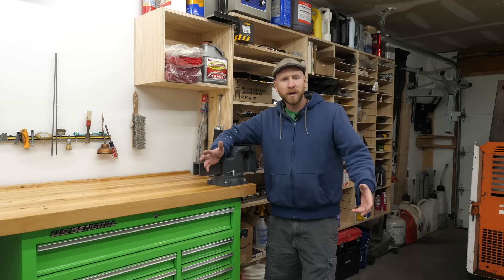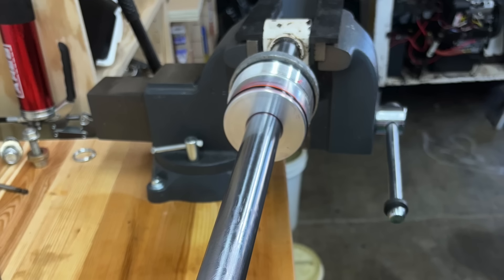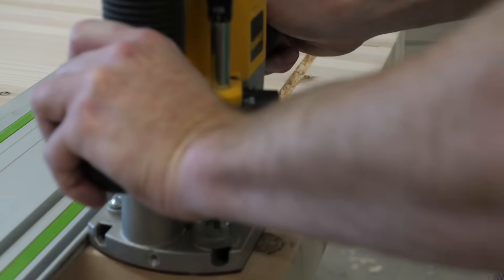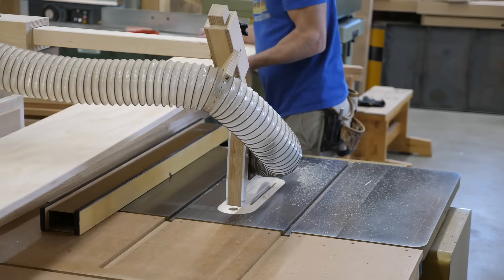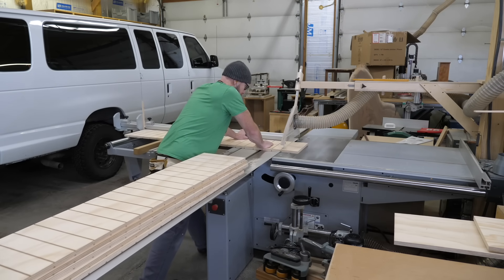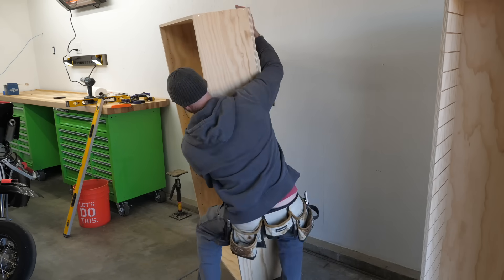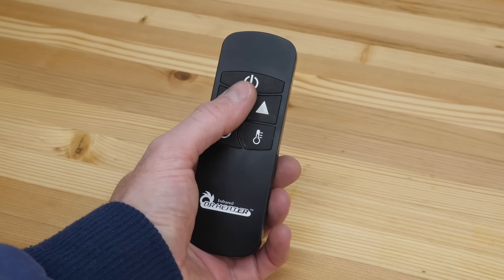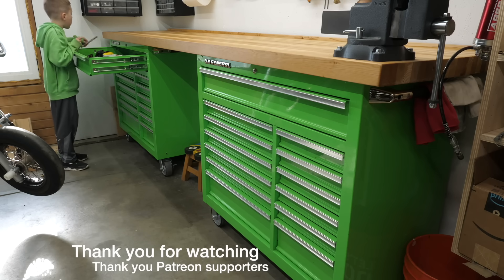Garage Organizer and Workbench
In this video I show how I build a workbench top and a garage organizer cabinet for my garage.

Soft jaws
Bucket Lids
Jack stand hooks
Magnetic Sheet
Power Strip
Drawer organizer
Drawer organizer
Boiled Linseed oil